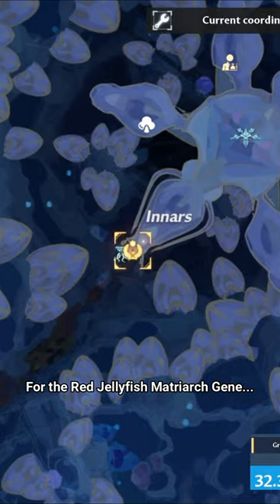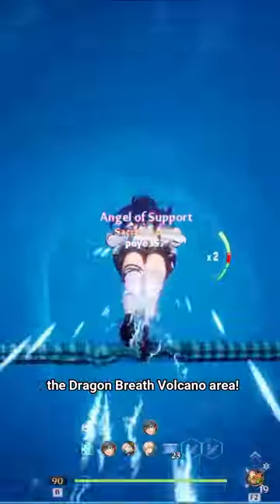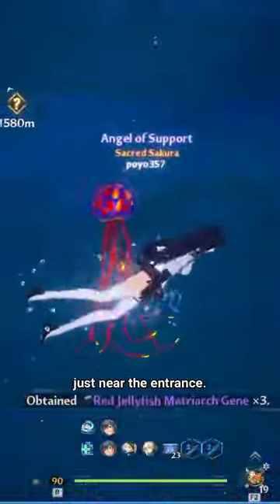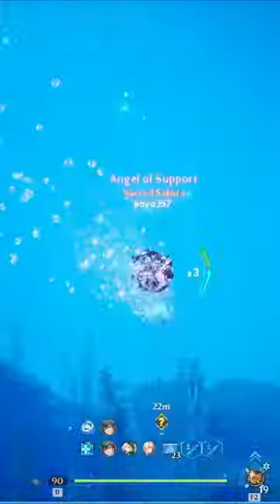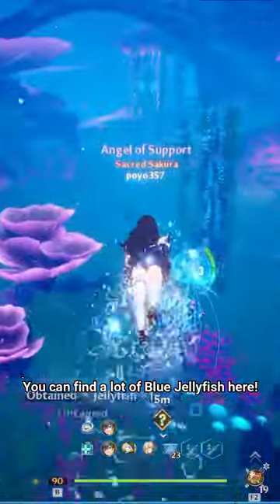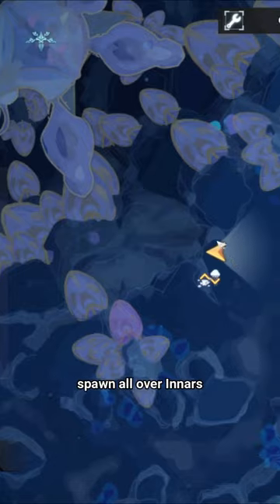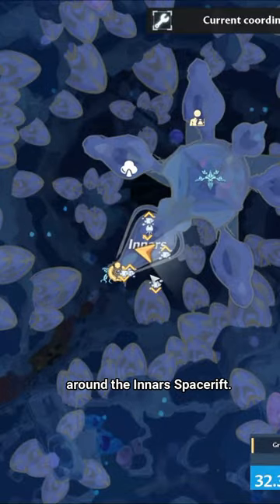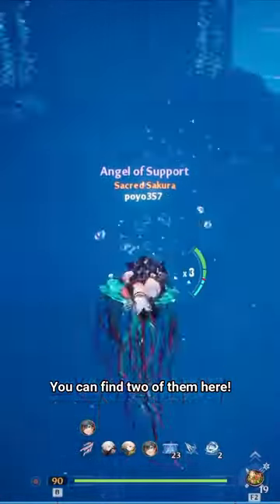(LBS03) Where are the Green Jellyfish, Red Jellyfish, & Blue Jellyfish for the Ecological Research?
Where can you find the Jellyfish Matriarch Genes for the Red Jellyfish, the Blue Jellyfish, and the Green Jellyfish for the Ecological Research Event?

Happy Farming!

Game: Tower of Fantasy
IGN: poyo357
Server: Aestral-Noa (SEA)
Crew: Sacred Sakura